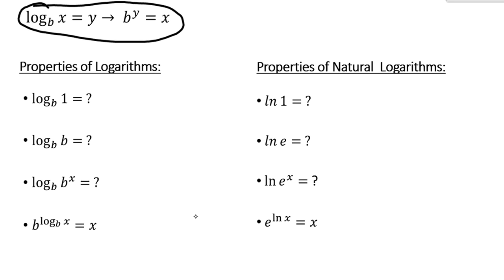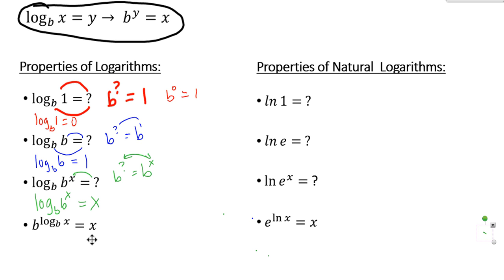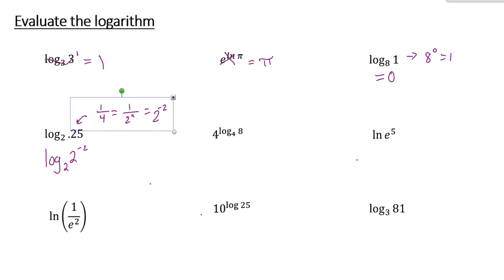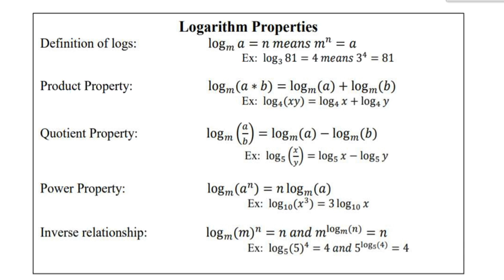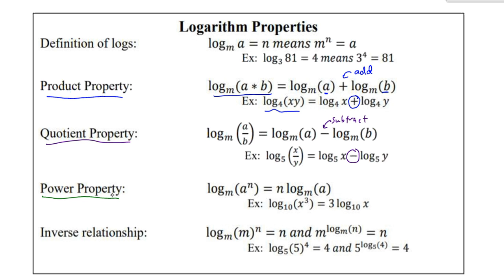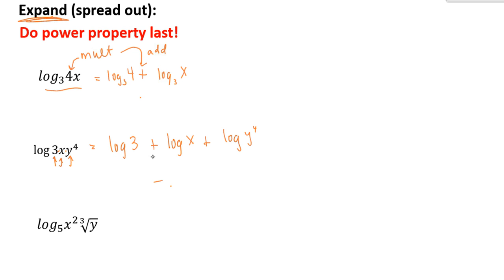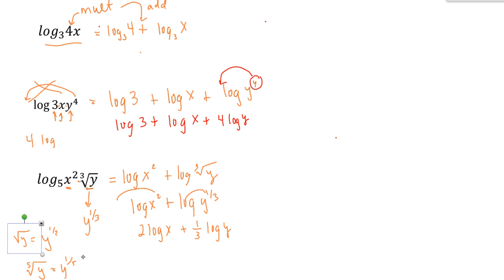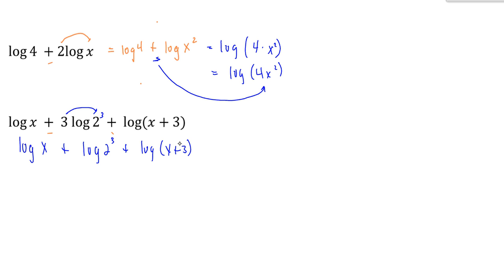Properties of Logs VIDEO 1